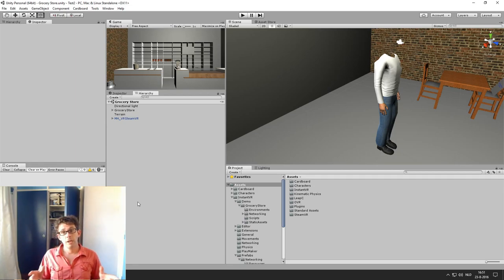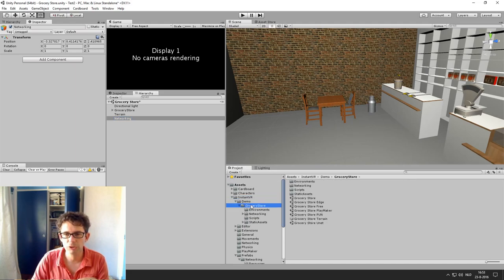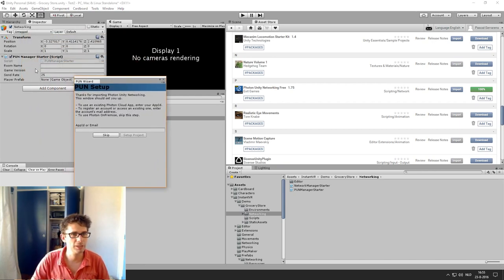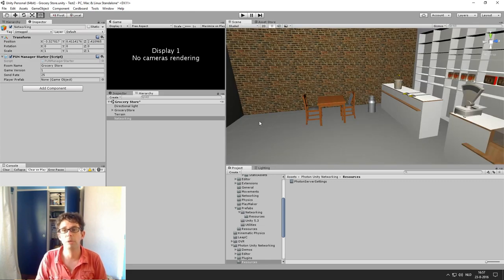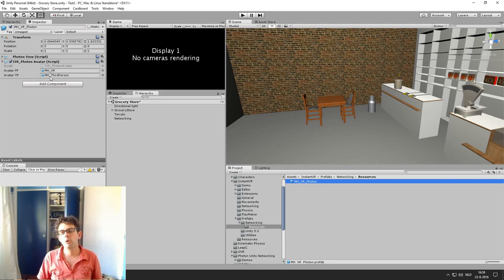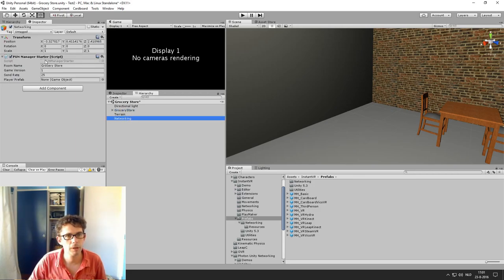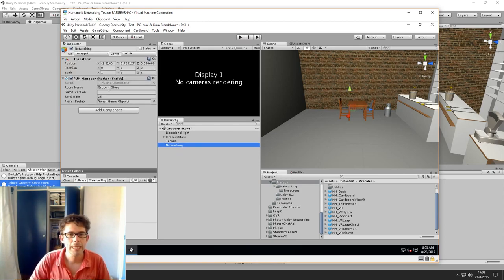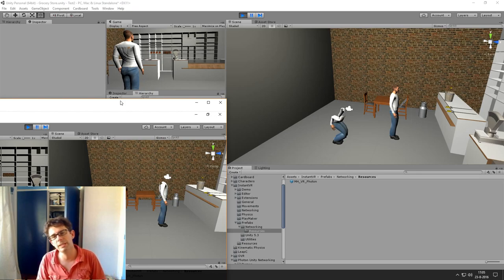Multiplayer VR with Photon Networking using InstantVR Edge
This video shows how to set up multiplayer VR using Unity Networking. InstantVR Edge offers built-in support for avatar based multiplayer VR using Unity Networking and Photon.

The video that it is very easy to change a single-player scene into a multipayer scene. InstantVR Edge takes care of all the networking complexity including:
- instantiation of first- and third person avatar
- Synchronization of avatar movements across the network
- Extrapolation or movement prediction
- Synchronization of grabbing and letting go objects.

Video using:
Unity3D 5.4.0f3 (64-bit)
InstantVR Edge v3.5.3
Photon Unity Networking Free 1.75